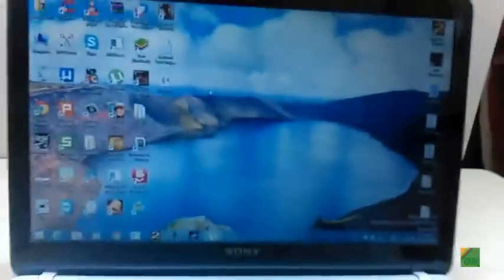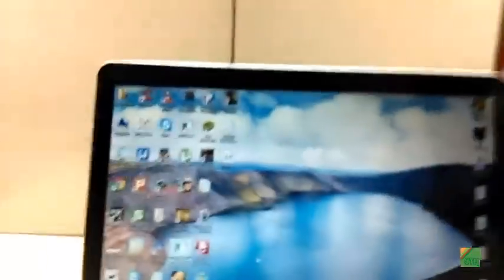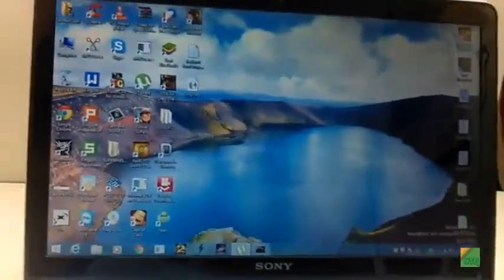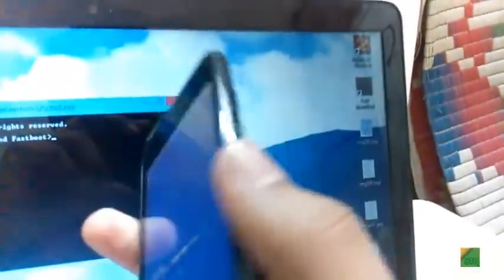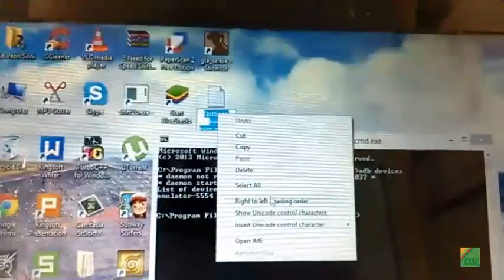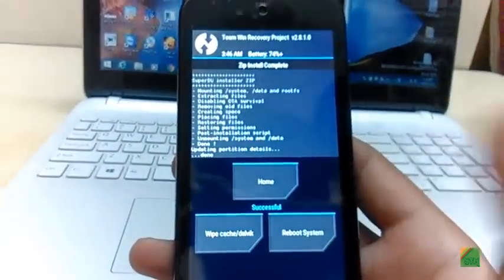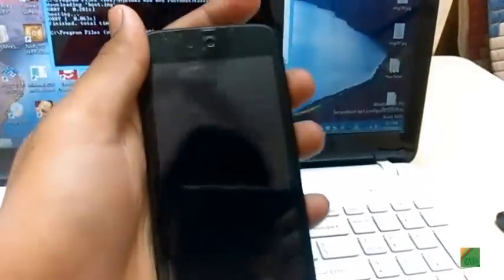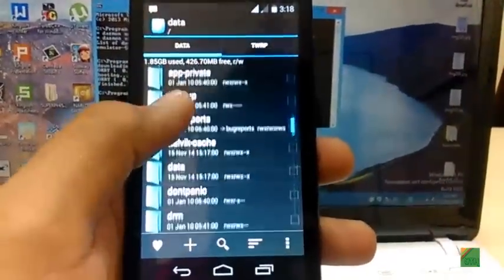How To- Root Any Android One Device W/O Unlocking Bootloader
►Warning- No one in this world will be responsible for what you do to your Device.◄

THE DRIVERS SHOULD BE INSTALLED.╬

╬IF THERE IS ANY PROBLEM PLEASE COMMENT, I DON'T WANT ANYONE TO ROAM IN THE WORLD WITH A
BRICKED PHONE.╬

╬MAKE SURE THAT YOU HAVE BACKED UP EVERYTHING AND HAVE A STOCK FIRMWARE OF YOUR DEVICE IN

CASE SOMETHING GOES WRONG.╬

█  Any problems.. Comment in the comment section █

Link of the thread for drivers and stock firmware for the Android One Devices(These all the threads are made by

dev/android-one-general/user-roms-recoveries-kernels-mods-how-t2908298

Here you can find everything including stock Firmware and drivers.

The Code- fastboot boot (recoveryname).img
[W/O brackets]

IF YOU HAVE ANY PROBLEM COMMENT OR PM ME
THIS IS JUST AN EDUCATIONAL VIDEO AND NO ONE IS FORCING YOU TO ROOT YOUR PHONE. NO ONE

WOULD BE RESPONSIBLE IF YOU DO ANY DAMAGE TO YOUR PHONE.
ALL THE CONTENT THAT IS IN THE VIDEO WAS ON INTERNET AND I AM JUST SHARING THEM WITH YOU
NO ONE WOULD BE RESPONSIBLE FOR WHAT YOU DO TO YOUR DEVICE
▌I'VE LEARN EVERYTHING FROM INTERNET AND I RESPECT EVERYONE ON INTERNET▌
⅞

EXTRA TAGS-
extra tags ignore them-
xperia sony qwertyuiop
asdfghjklzxcvbnnm
root android bootloader unlock
htc unlock
xperia yourtekhelper
change android version
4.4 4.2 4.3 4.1 kitkat jelly bean
best android
galaxy android change
mega y s duos 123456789
grand 2 change android
do editing on android
best rom for xperia galaxy one
micromax canvas root
how to install kitkat on nexus 4
xperia sp vs nexus 4
xperia sp android 4.3
xperia sp android update
xperia sp android kitkat
xperia sp review
xperia sp custom rom exinstenz rom omni rom
honami
xperia sp android 4.3 update by sony
xperia sp 4.3 root unlocked bootloader locked bootloader
xperia sp root latest rom
 yourtekhelper

xperia sony qwertyuiop
asdfghjklzxcvbnnm
htc unlock
xperia yourtekhelper
change android version
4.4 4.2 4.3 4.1 kitkat jelly bean
best android
galaxy android change
micromax canvas root
xperia sp review
honami
 yourtekhelper

xperia sp qwertyuiopasdfghjklzxcvbnm locked bootloader rooting method

android one device root without unlocking bootloader
micromax spice karbonn canvas a1 dream uno sparkle v xolo one